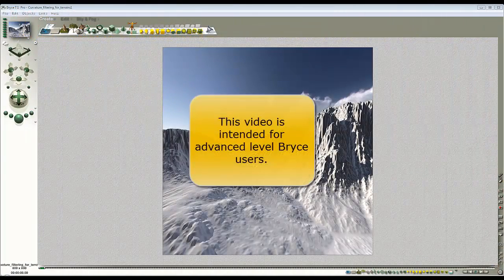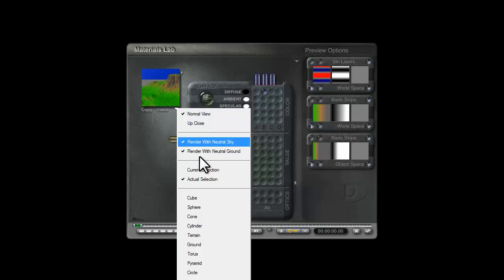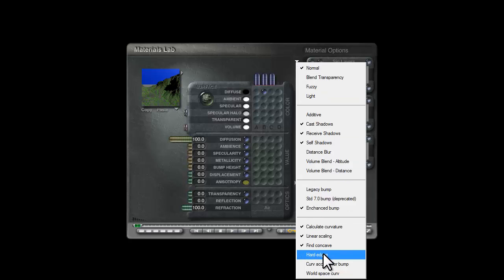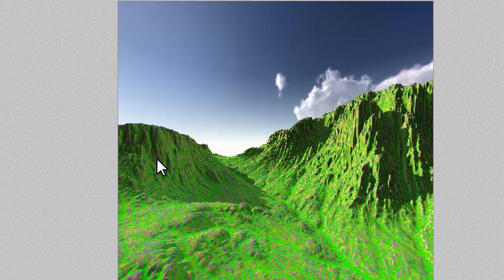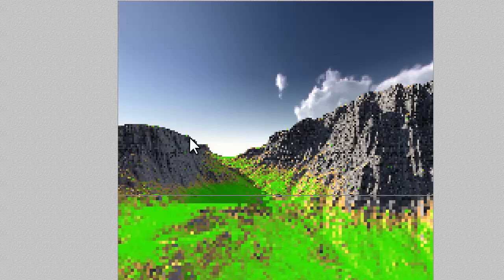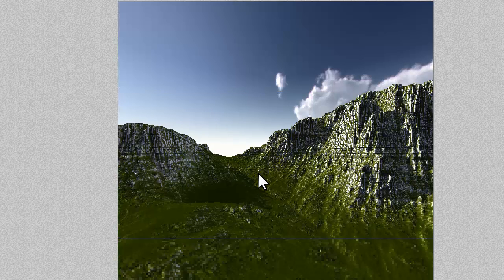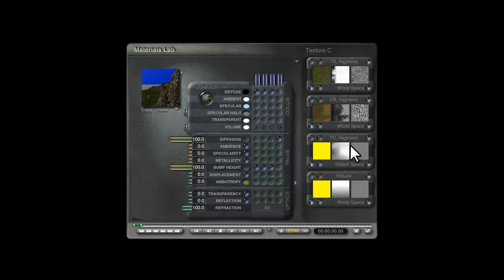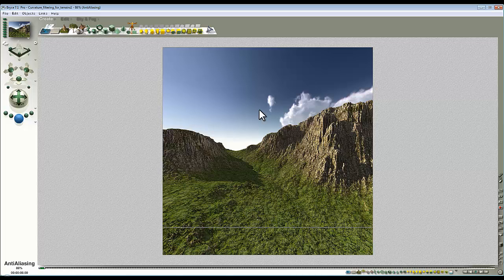Bryce 7.1 Pro Advanced - setting up a curvature based terrain metarial - by David Brinnen.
A Bryce 7.1 Pro tutorial aimed at people who are well versed in Bryce and wish to expand their skills.

Curvature filtering is an advanced topic.